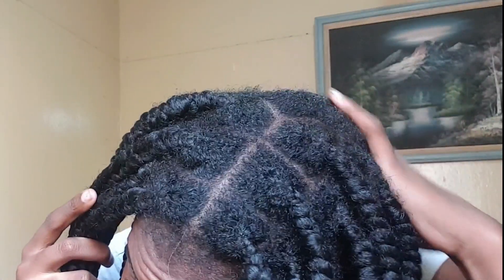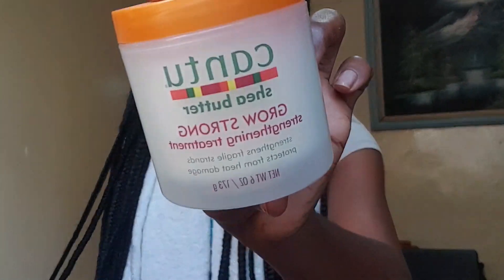How I Maintain a Clean Scalp with 5 week Old Knotless Braids||Refreshed Braids||Zambian Youtuber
Hey Fayyy-ves!

@it's_chilekwafay on Instagram, Twitter and tiktok 💃🏾💃🏾💃🏾💃🏾